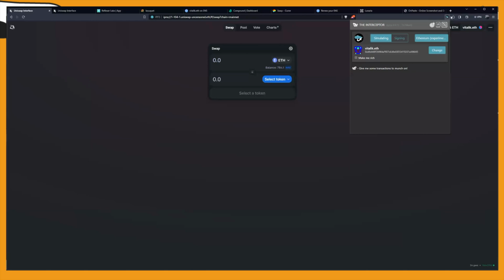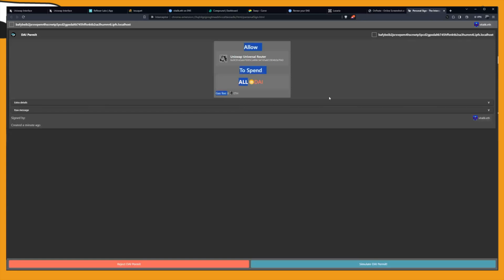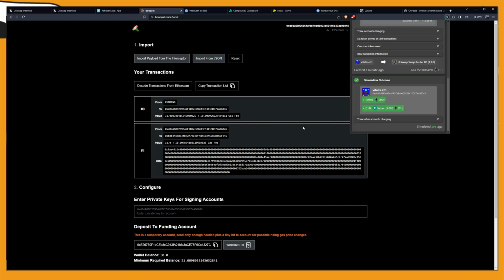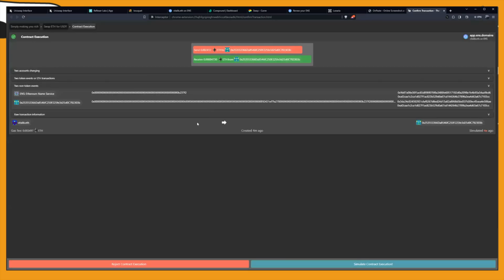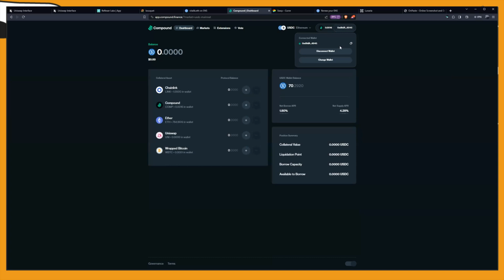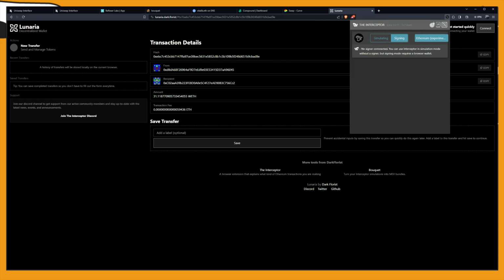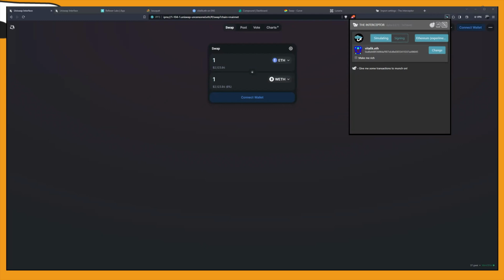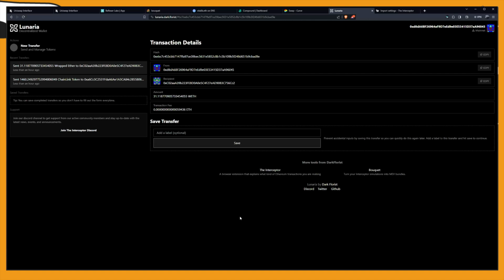EPD #09: The Interceptor with Micah Zoltu | Ecosystem Project Demo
Dark Florist is an exceptional team of Ethereum developers who are tired of poor user experience and security of the current Ethereum wallet landscape, and we are here to build things better.